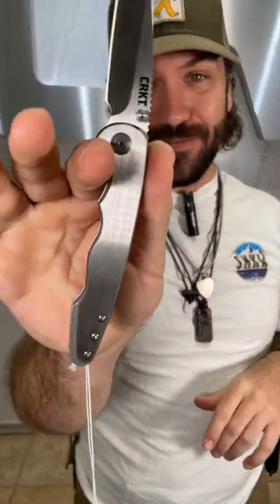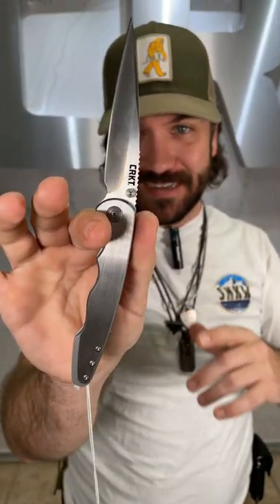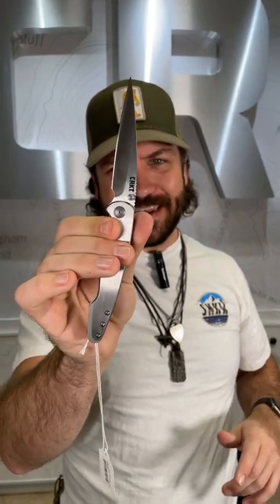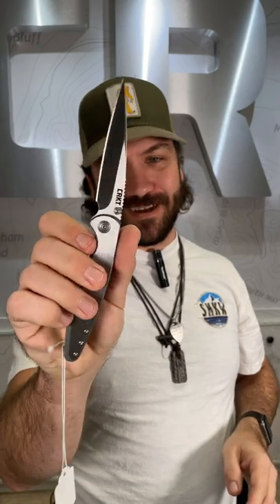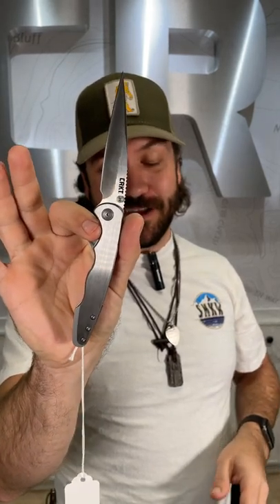CRKT Flat Out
"Painstakingly precise. When a watchmaker takes up knifemaking, the knife world inherits a new definition for “precise.” Slim yet hard working, understated yet powerful, the Flat Out™ everyday carry folding knife is a beautifully badass paradox.

Designer Matthew Lerch of Sussex, WI has practiced jewelry making, watch making, and he’s made a serious name for himself as a custom knifemaker. Now, he’s channeled his expertise into creating the Flat Out™. Its striking profile starts with the thin spearpoint blade style and is balanced by a highly ergonomic and shapely handle. Subtle details like a two-tone satin finish on the blade and bead blast finish on the handle polish the high aesthetic. In motion, though, is where the Flat Out™ truly shines—open it a mere 30 degrees, and OutBurst® takes over, deploying the blade at shockingly quick speeds. A frame lock keeps it solidly in place.

Exacting design meets hardworking performance in the Flat Out™.

How OutBurst® Assisted Opening Works
Simply manually open the blade up to 30 degrees and the patented OutBurst® assisted opening mechanism opens the knife fully so that you’re good to go. The powerful assist mechanism also holds the blade securely closed when not in use."
CRKT